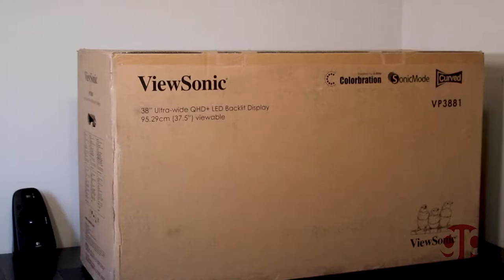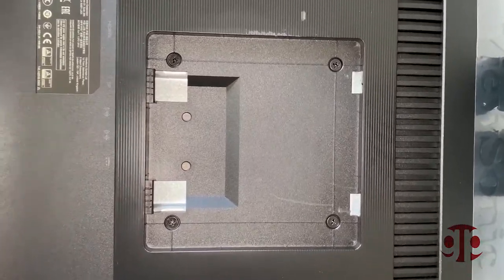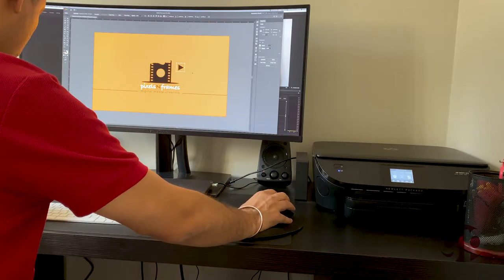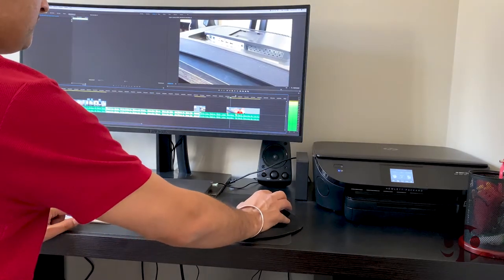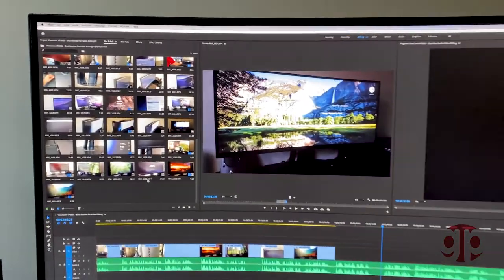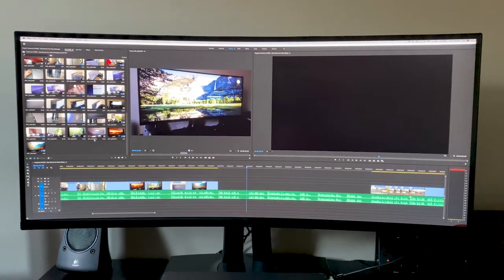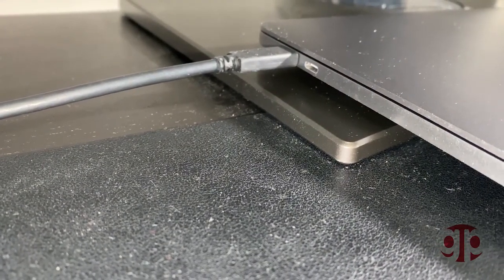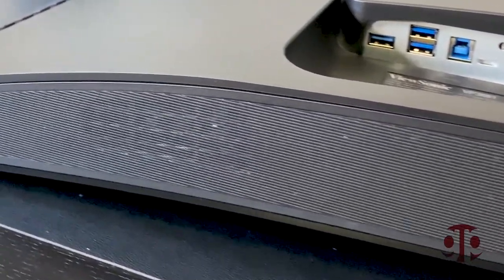ViewSonic VP3881 Review - Best Monitor for Video Editing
ViewSonic VP3881 is one of the best monitor I have used so far for video editing and content creation. It produces most accurate colors out of box. There are different modes available for various tasks. See the video for more details.